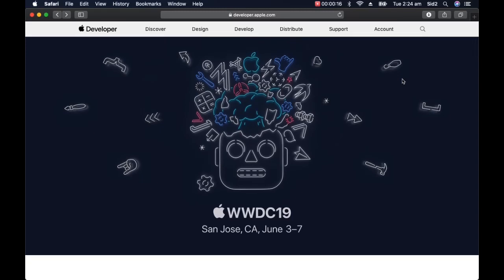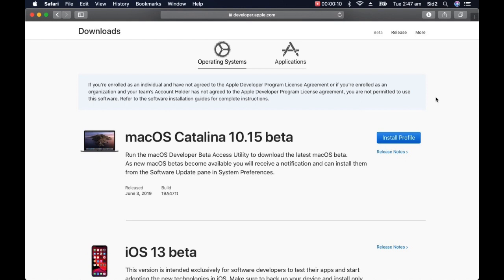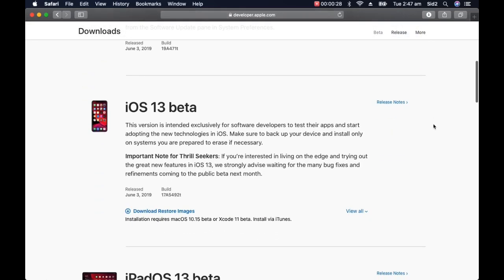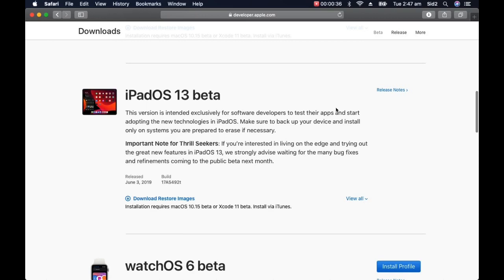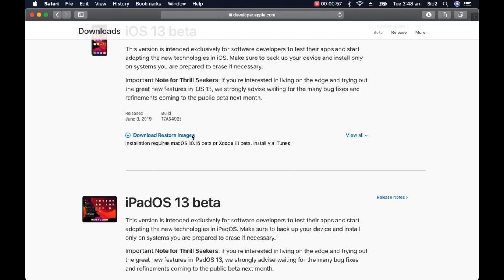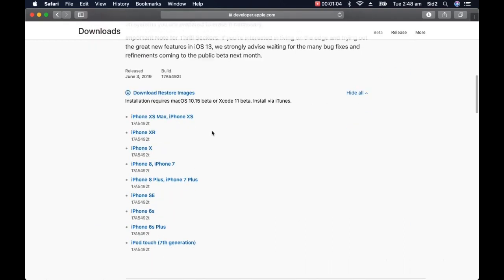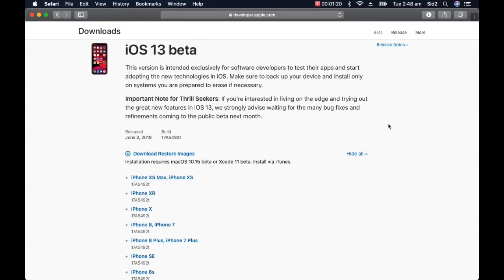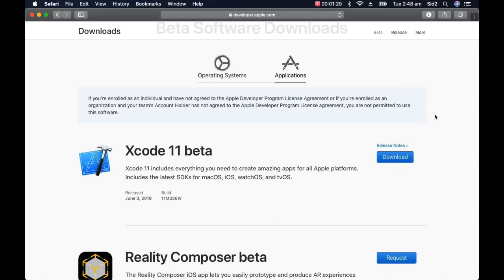How to Install iOS 13 Beta, iPadOS and macOS Catalina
You need a developer account worth $99 USD in order to get access to the iOS 13 beta, iPadOS and the macOS Catalina updates.

Try not to install any profile files and other packages that you do not trust. It is hard for iPhones and Macs to get infected but it is better to be careful as the beta devices might have a lot of bugs and hence a weaker security.